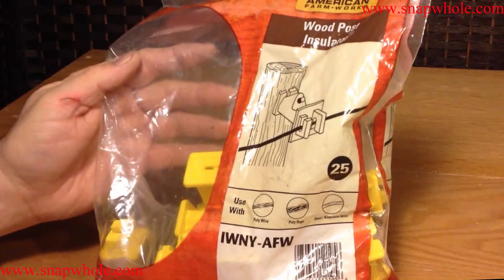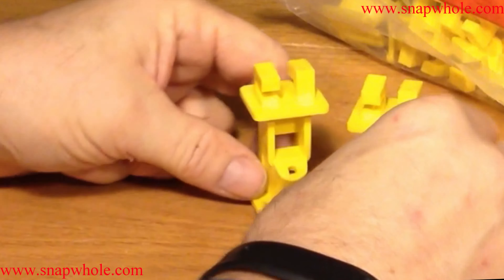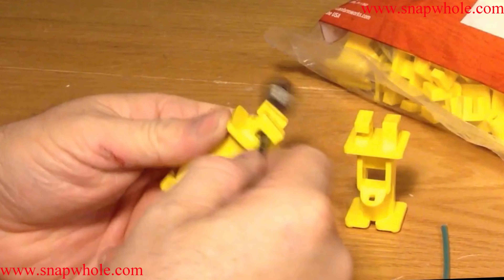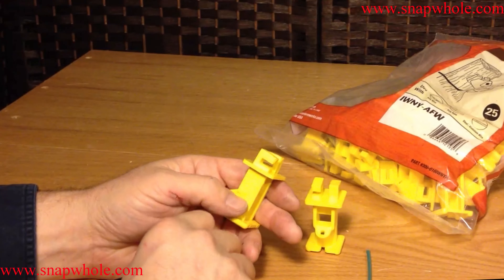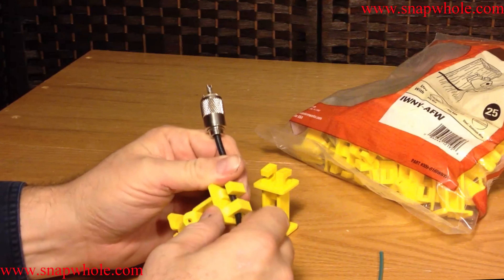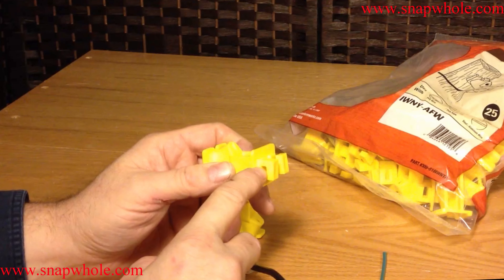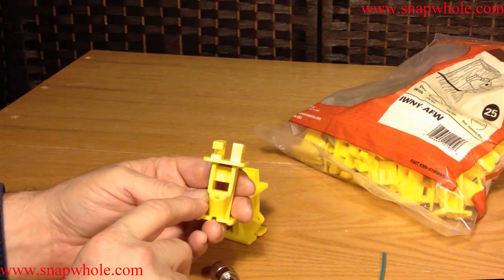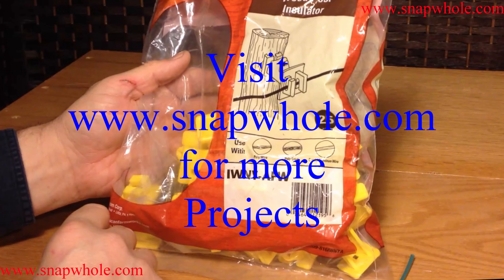QRP Ham Radio How to use Electric Fence Insulators for Cable Mounting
I needed a way to mount RG-58 cable feeding antennas, and this worked out well